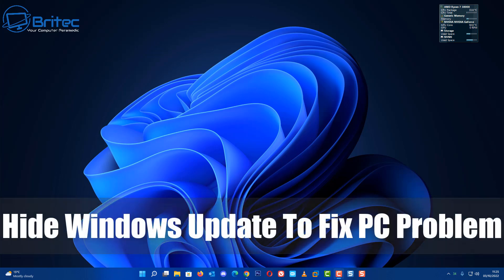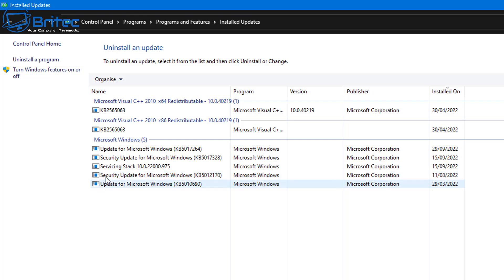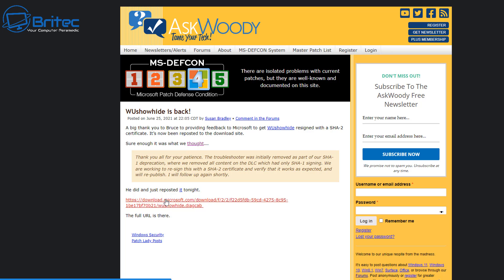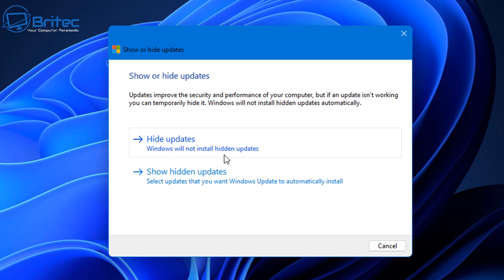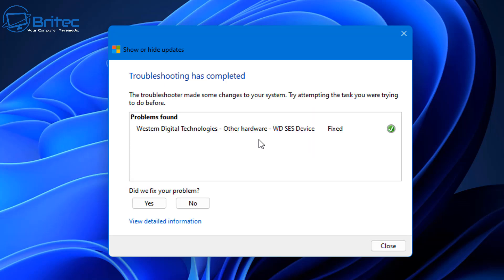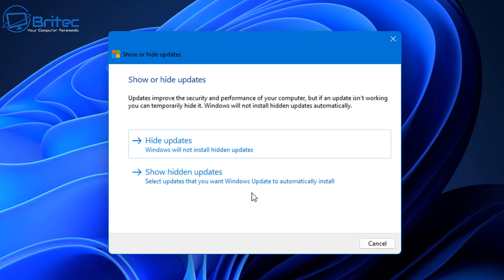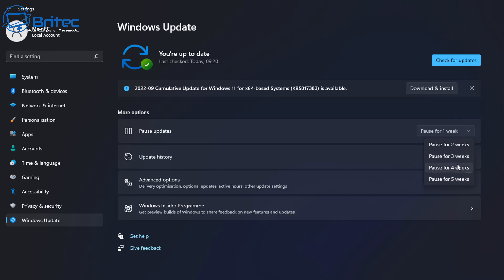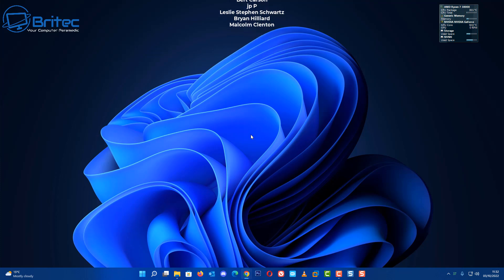Hide Windows Update To Fix PC Problem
So you are having a problem with windows update and want to stop or block one particular update from download from Microsoft servers to your computer? We can use WUshowhide program to do this for us. Its a great way of stopping problematic windows updates causing havoc with your pc.